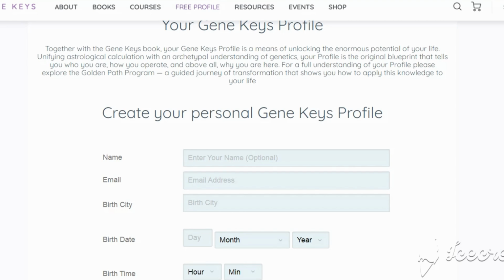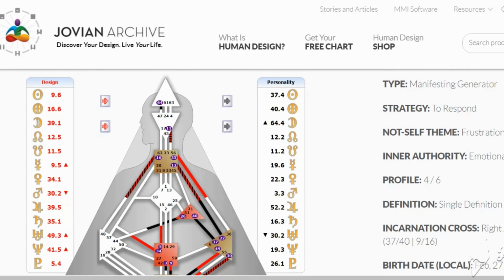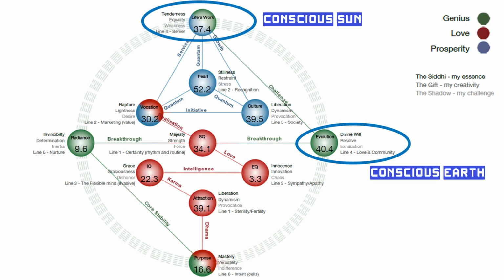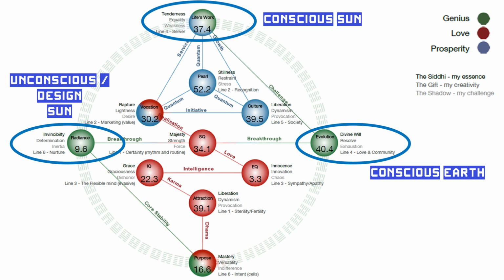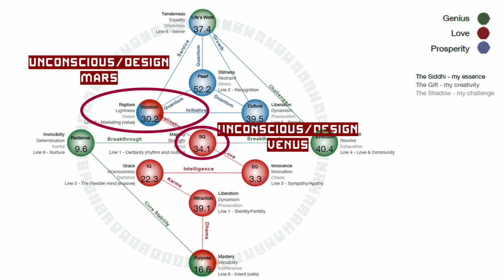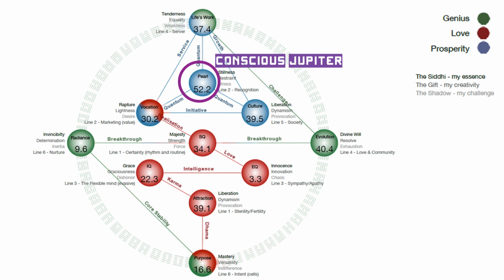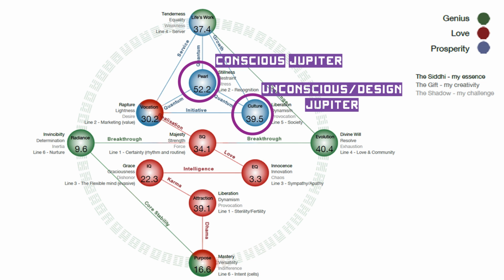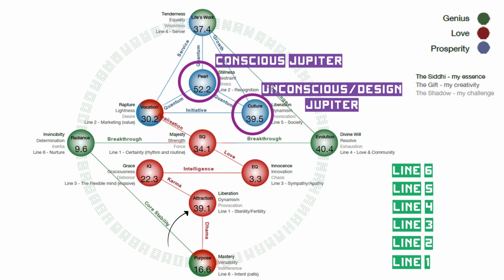How to read your Gene Keys Profile for Beginners 🌟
In this video we will look at how to read your Gene Keys Profile for Beginners 🌟 Thanks Marcus for giving us your chart as an example in this video! 😊

TIME STAMP:
00:00 Intro
01:00 How to get your Gene Key Profile
02:04 Thank you Marcus!
02:25 Gene Key numbers
03:13 Shadow, Gift, Siddhi/Destiny
04:49 Gene Key 37 example analysis
12:32 Activation/Genius Sequence
15:59 Love/Venus Sequence
21:10 Pearl Sequence
23:10 The Lines 1 to 6

Love,